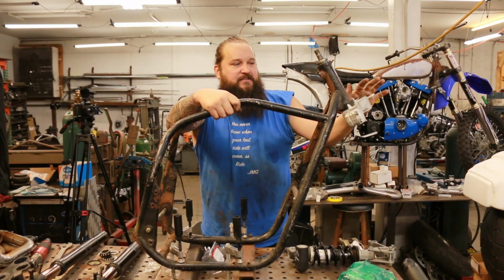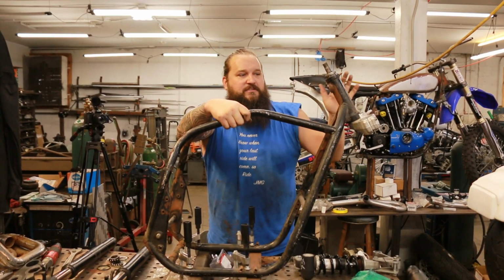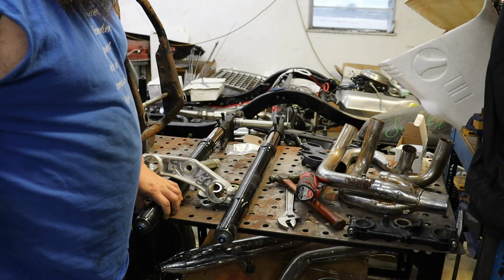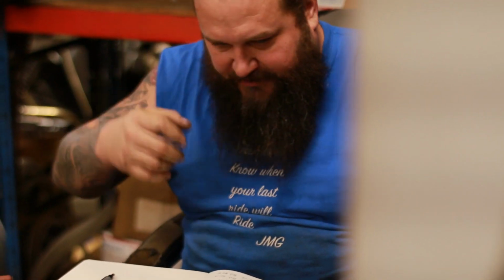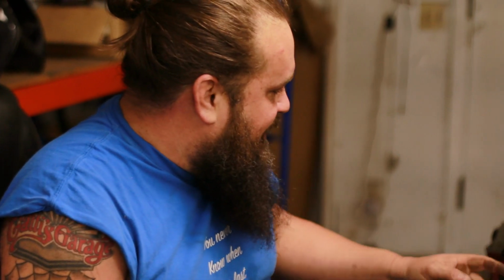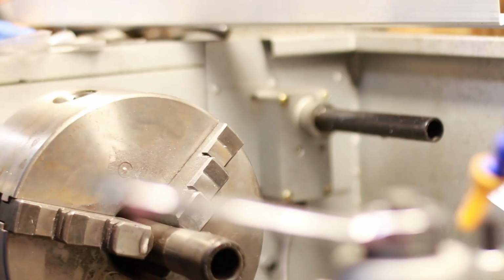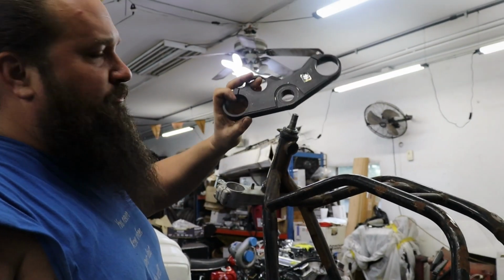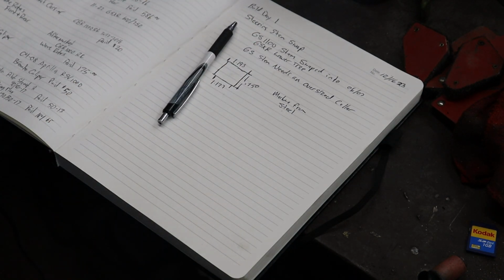My Dads Last Bike Episode 1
New Project is under way...
This Frame is the Last Motorcycle frame my dad race prepped before he passed i have been hanging on to it for the last 15+ years and now is the time to get it done...
Hope you will enjoy following along!

Episode One... Steering Stem swap to fit GSXR triple trees to GS Neck

Paul Brody whom i was referencing in the video.